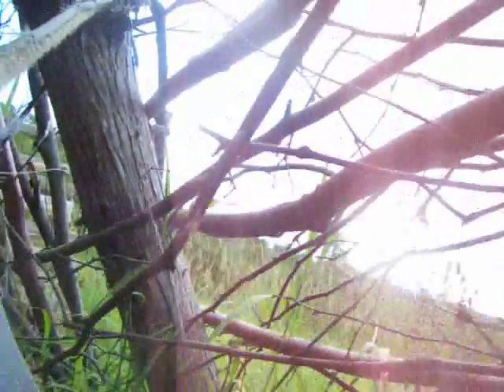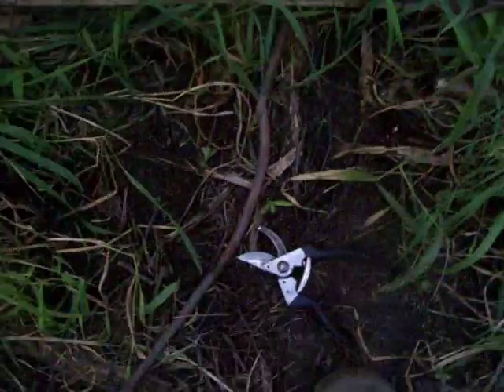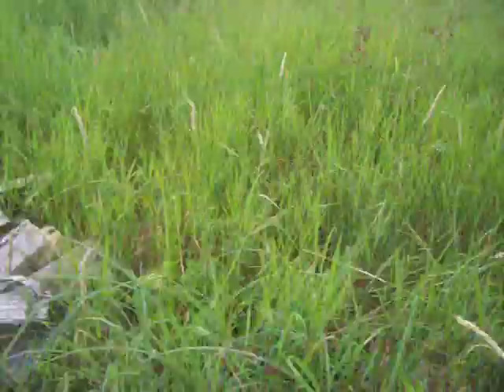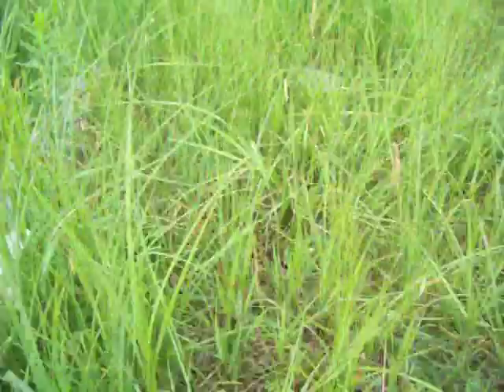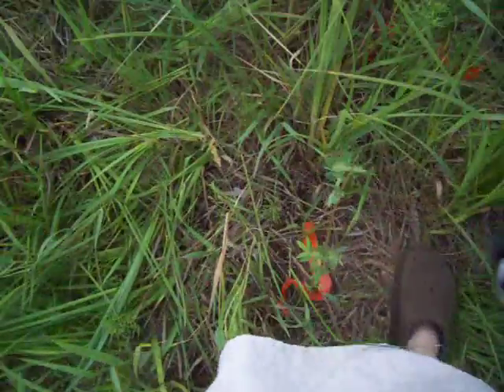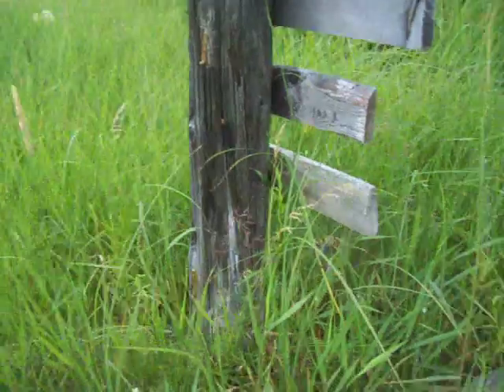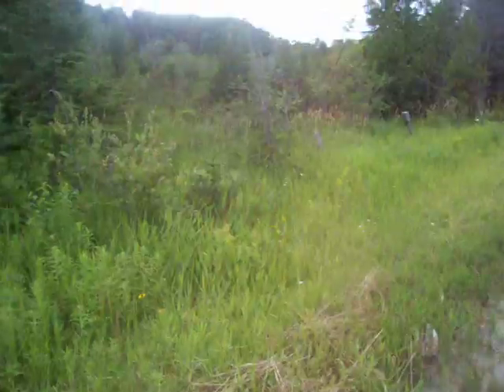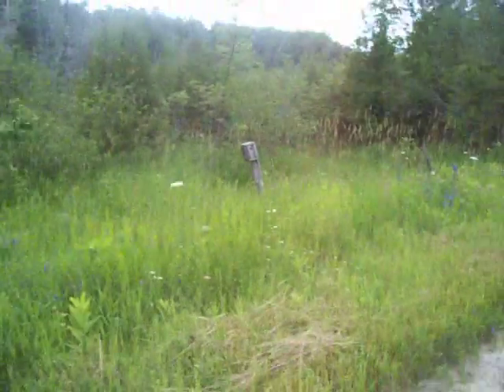100 3974 ASMR